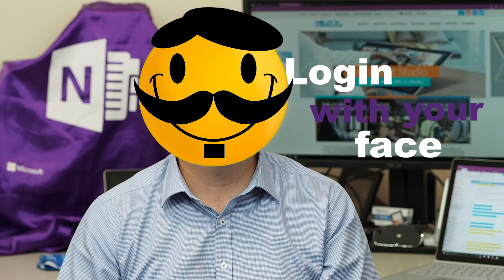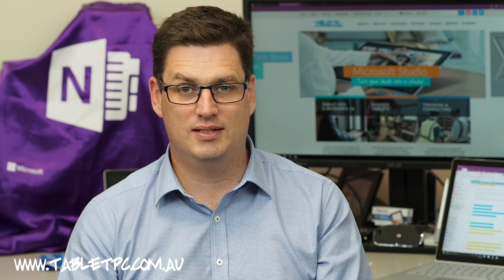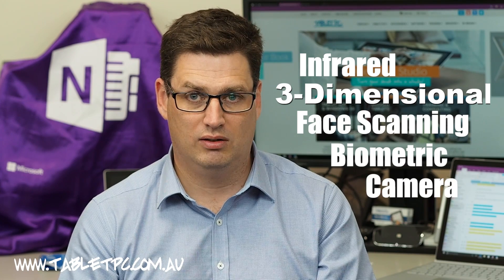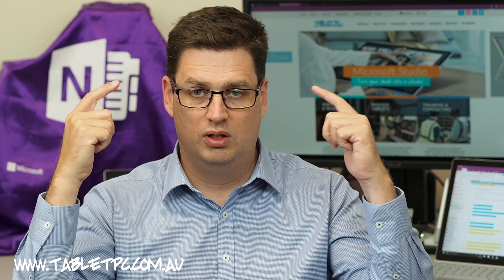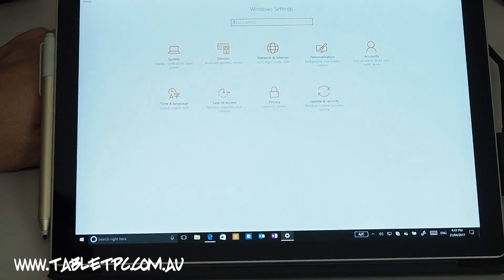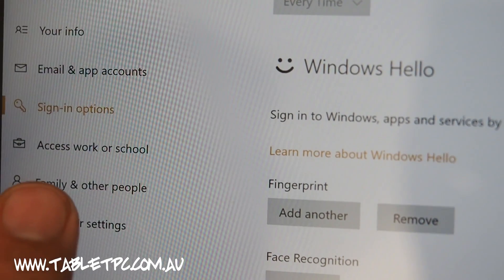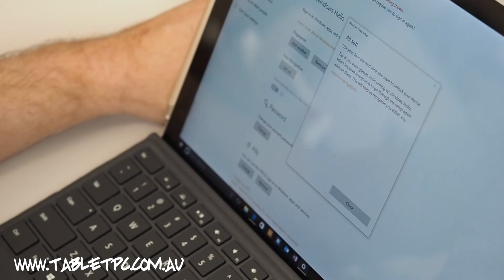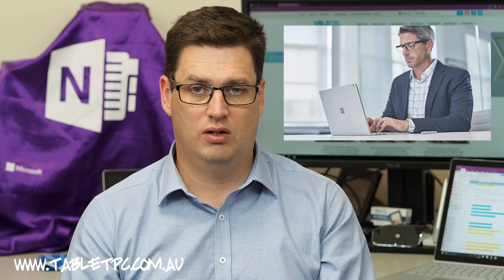Login with Windows Hello Facial Recognition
Sure, typing a password a few times a day isn't difficult, but what if logging into your computer was as simple as sitting down at your desk? With Windows 10 face recognition software, it really is that simple. In this video you'll learn how face recognition works and how to set it up on your Surface Pro 4.